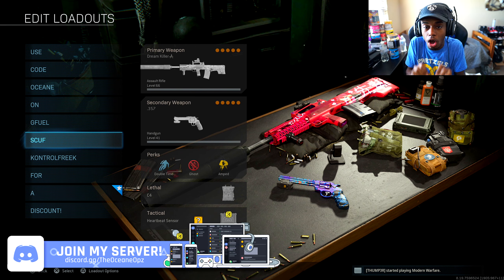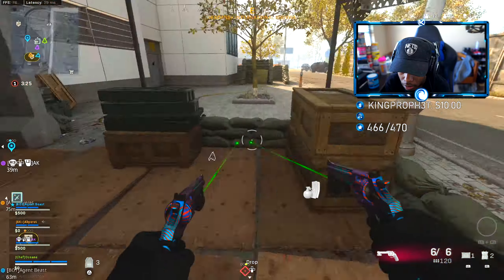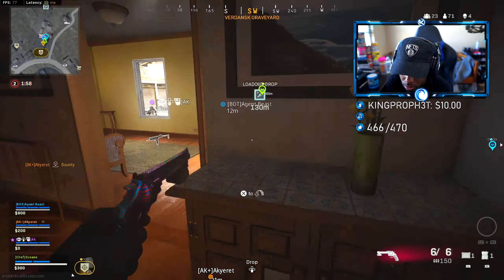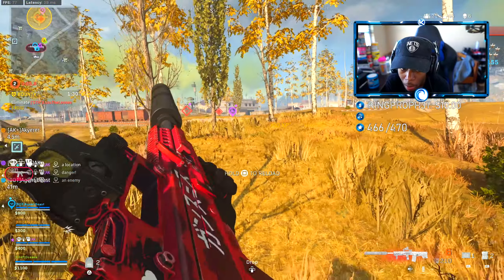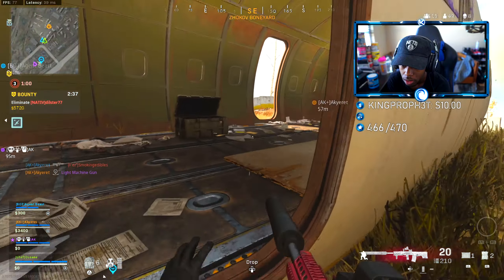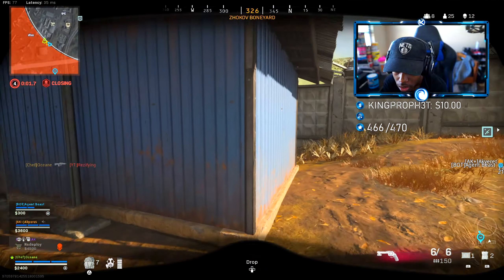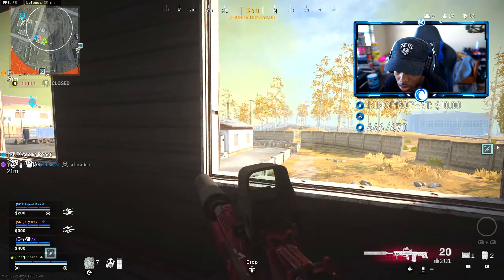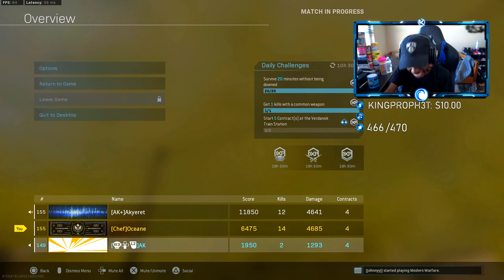the BEST "ODEN" CLASS SETUP in CALL OF DUTY WARZONE... (NO RECOIL)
Don't forget to click the 🔔 to join the SplashGangGang!

In today's video I'm using the BEST "ODEN" CLASS SETUP in Call of Duty: Warzone! This BEST CLASS SETUP has NO RECOIL. the right ATTACHMENTS makes this WEAPON OVERPOWERED in Call of Duty: Modern Warfare.

Background music!

Video Uploaded by TheOceaneOpz